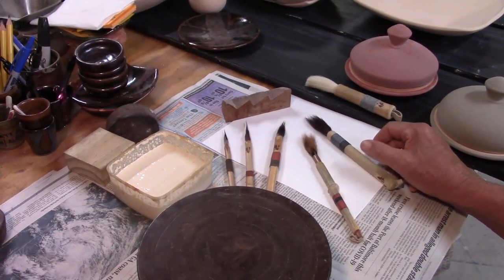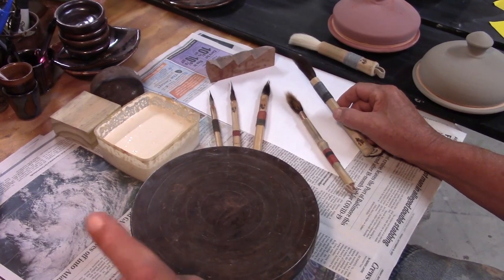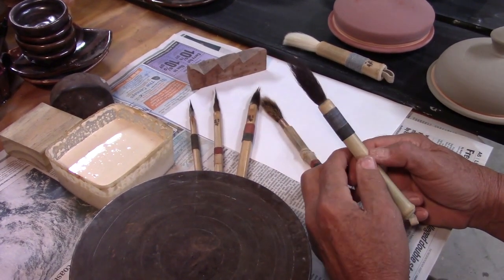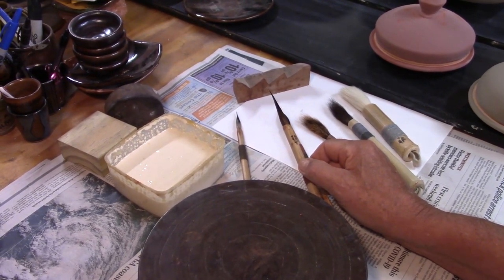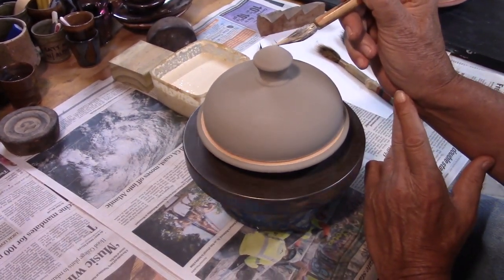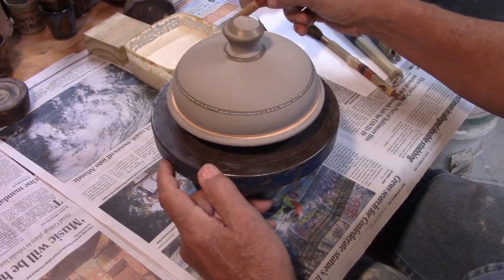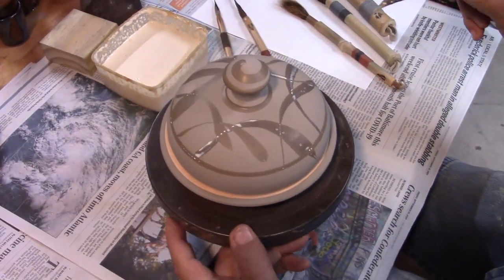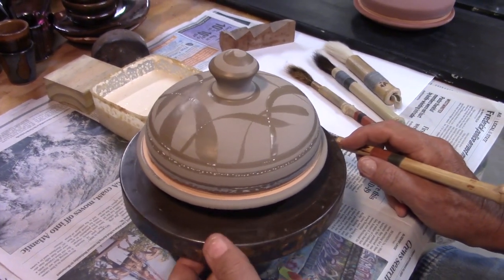Joe Campbell Brushes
JOIN MY EMAILS FOR POTTERS!
Sign up for my emails for Tips, Tools, Techniques and more. I will send you an email every week with information to help you on your journey with clay. Many of the emails will have videos that are not available to the 'Public' viewers on my YouTube channel.

Tools that work! Visit my online store to purchase my line of pottery tools.

LET’S CONNECT!